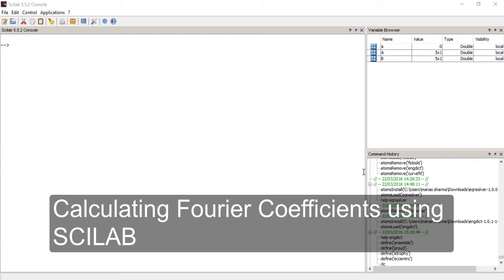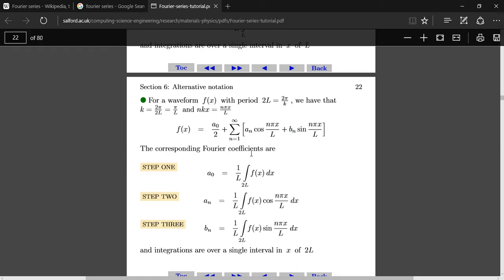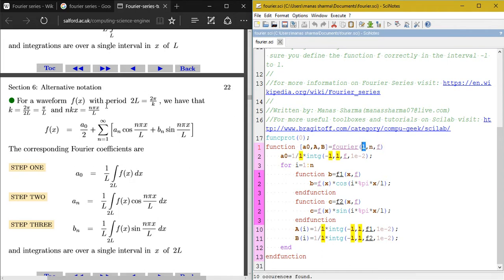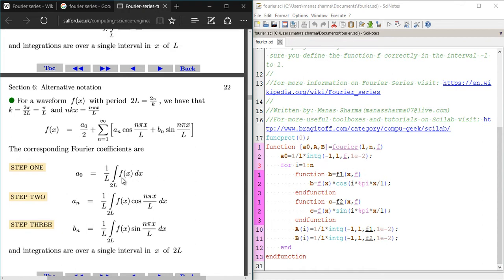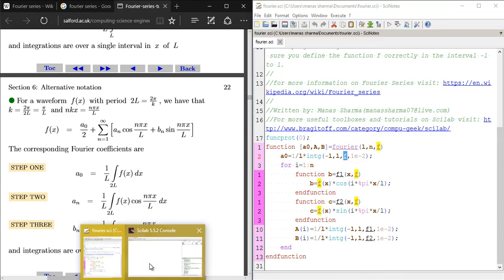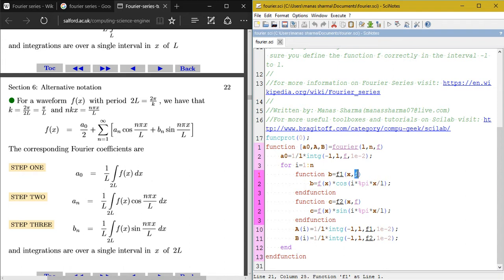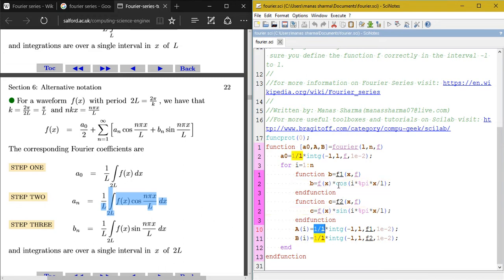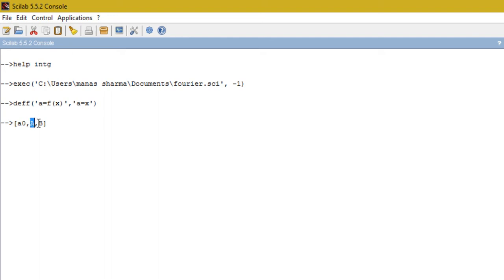Calculating Fourier Coefficients using SCILAB [TUTORIAL]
In this video I explain how to write a code that will return the values of the Fourier Coefficients of the Fourier Series Expansion of a Periodic Function.